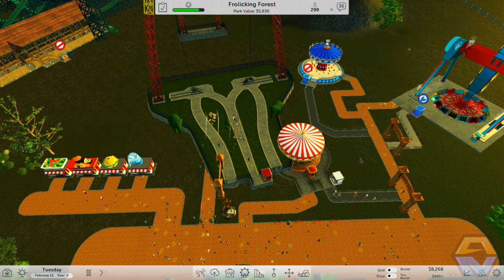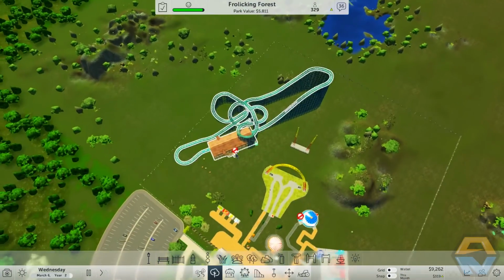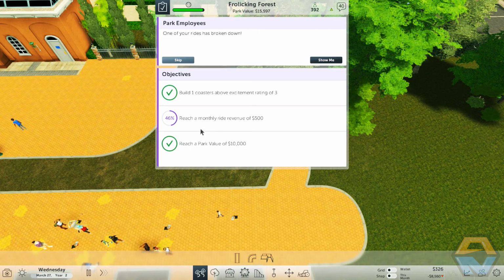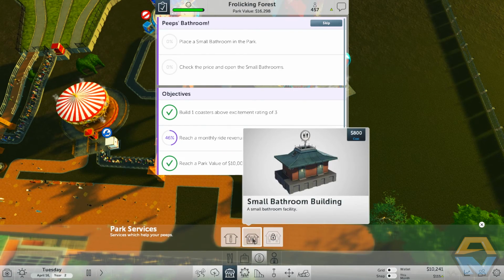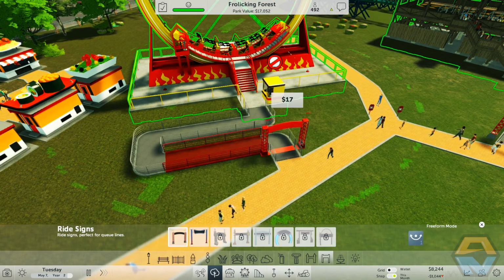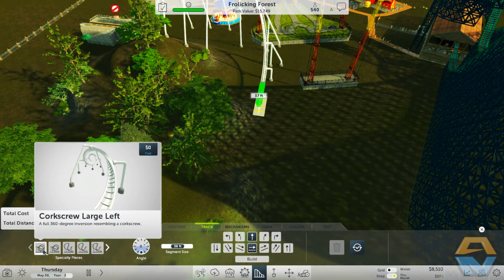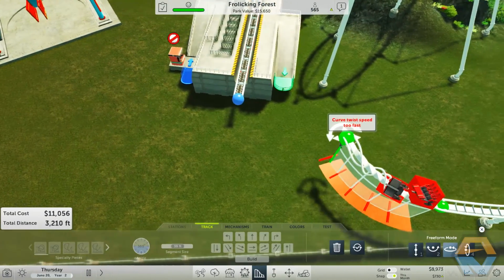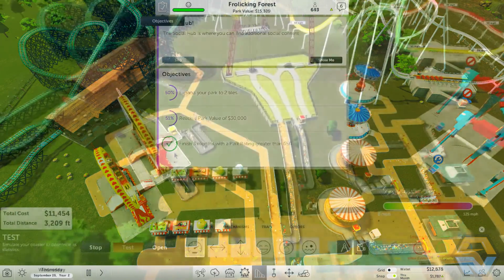Frolicking Forest Campaign #1 -RollerCoaster Tycoon World Early Access (1080p 60fps)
In this episode of the Frolicking Forest Campaign in RollerCoaster Tycoon World we continue on from where the First Look ended. We continue to learn the basic mechanics of a RollerCoaster Tycoon title and the new mechanics that have been introduced mainly the Free-form Coaster Builder.

RollerCoaster Tycoon World™ is the newest installment in the legendary RCT franchise. This next-generation theme park simulation and building game includes fan-favorite features as well as incredible new advancements!

Follow me to keep up to date!

Video owned & uploaded by AusNaminator999